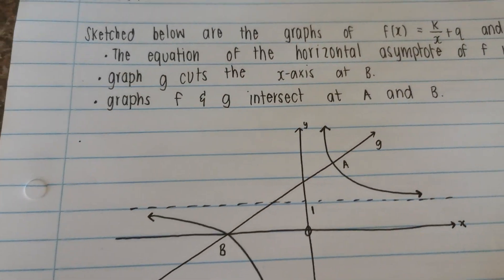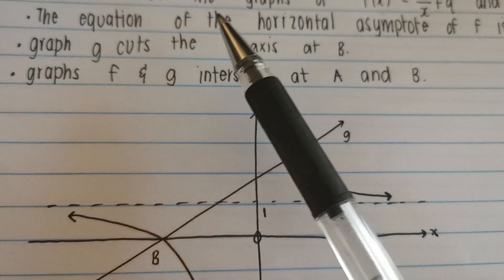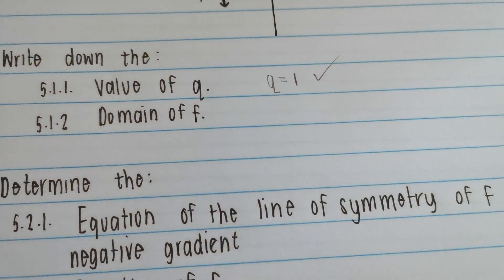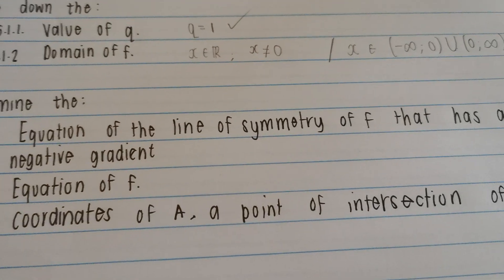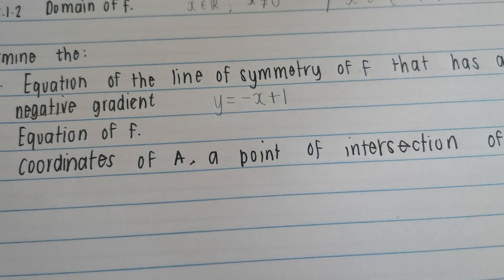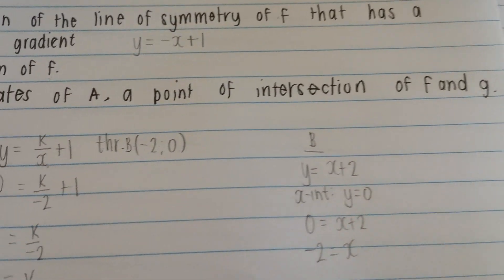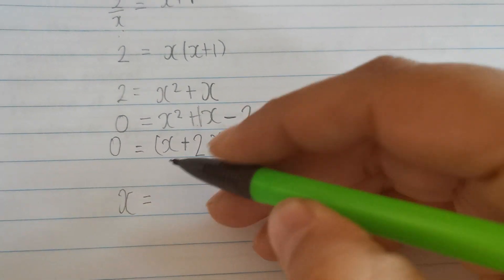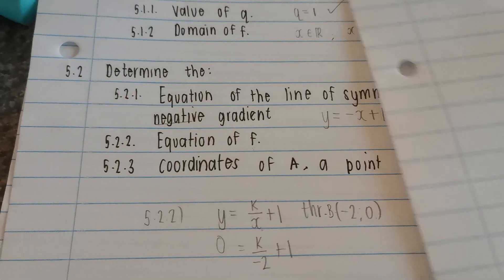Grade 10 | Functions | Answering past paper questions | Nov 2019 Q5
Which graphs: Straight Line and Hyperbola